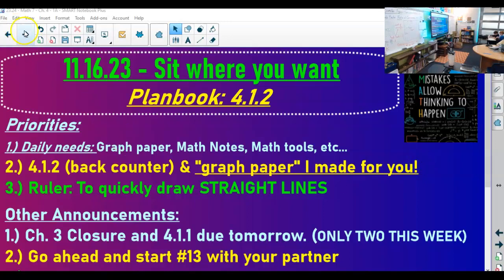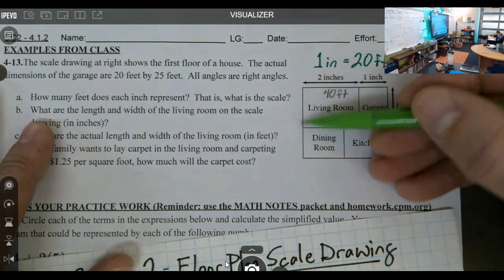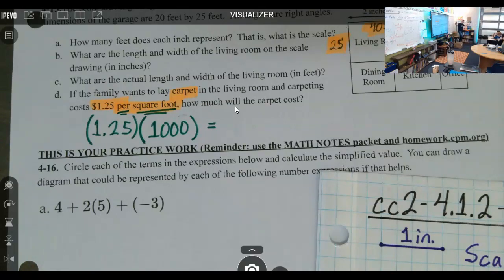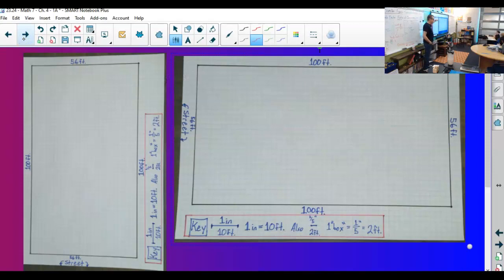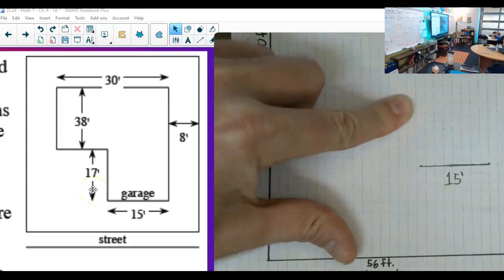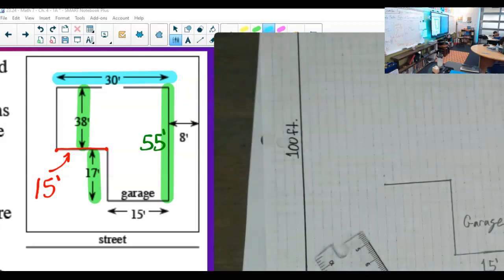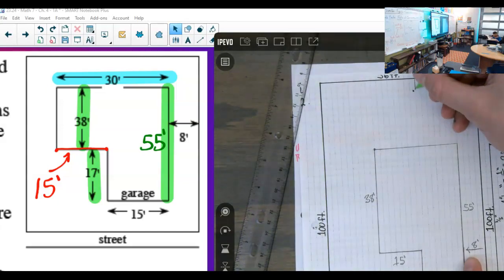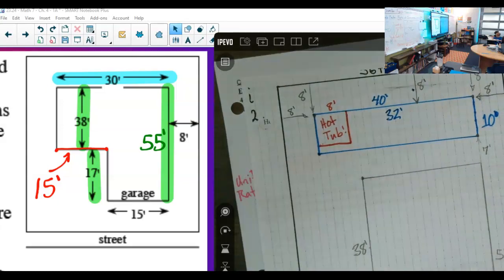11.16.23 - Math 7 - Scale Drawing Practice